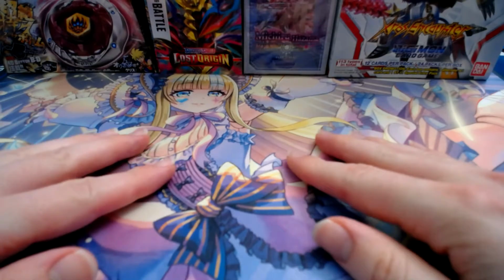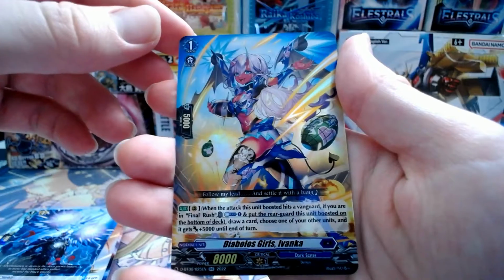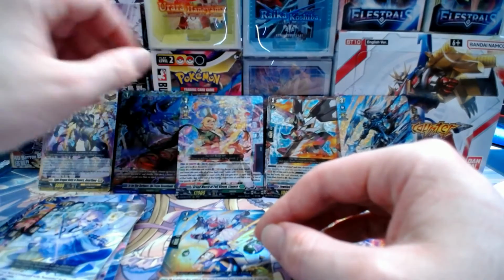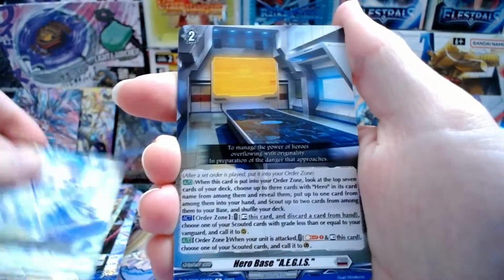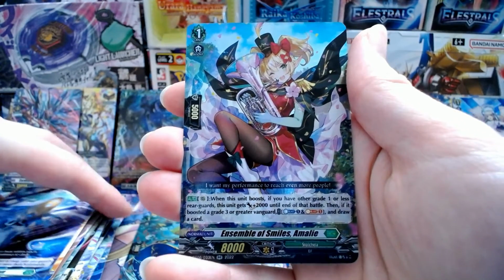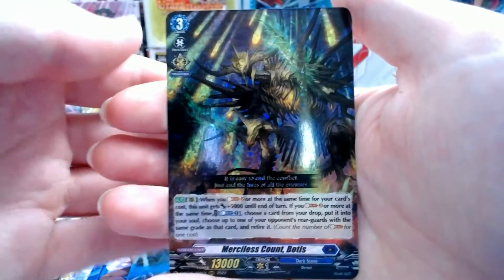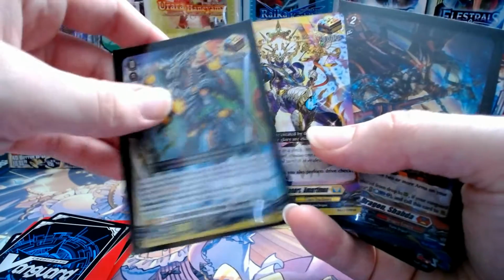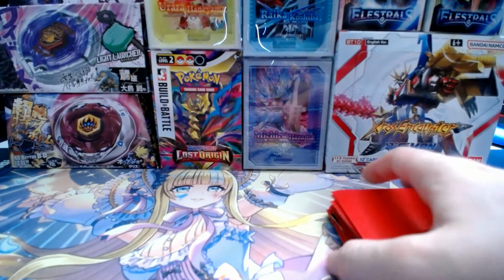D-BT06 Sneak Preview! | Cardfight!! Vanguard Sneak Preview Kit Opening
I got my hands on an entire D-BT07 Sneak Preview kit so I can show you the contents of it!

Intro: 00:00
Pack Opening: 00:52
Pulls Overview: 24:50
Outro: 33:10